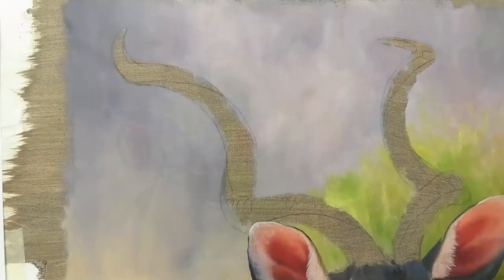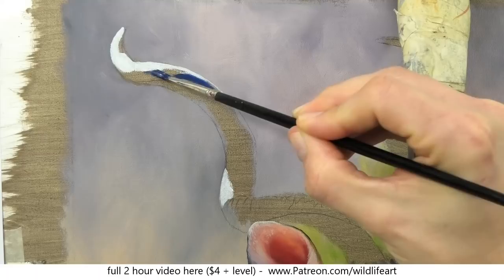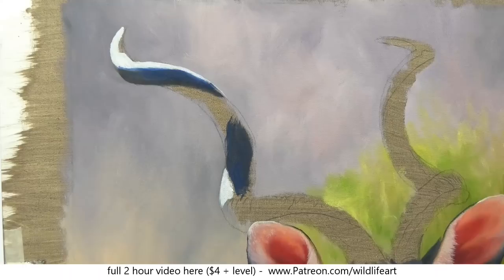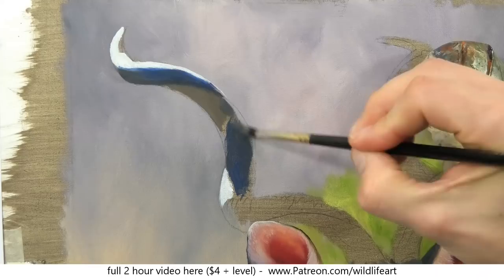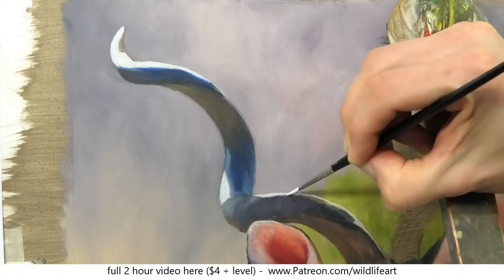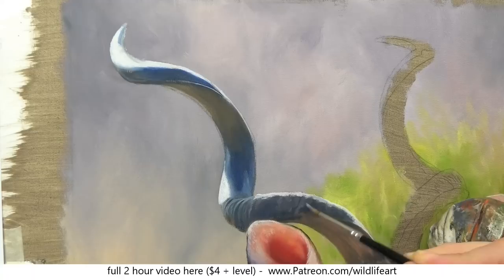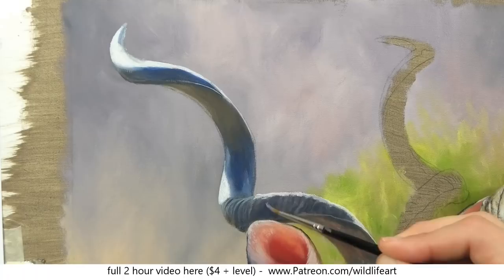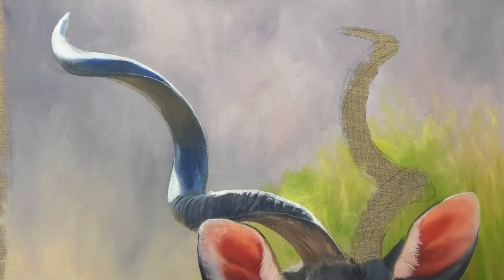How to Paint Antlers + Horns, Oil painting Lesson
in this video excerpt I show you How to Paint Antlers + Horns.
supplies I use commonly-

on AMAZON UK -
winsor & newton alkyd oil paints

burnt umber
burnt sienna
ultramarine blue
naples yellow
Cad yellow
cadmium orange
Cad Red Deep
Yellow Ochre

on AMAZON USA

amazon associates - usa

how to use liquin in oil painting